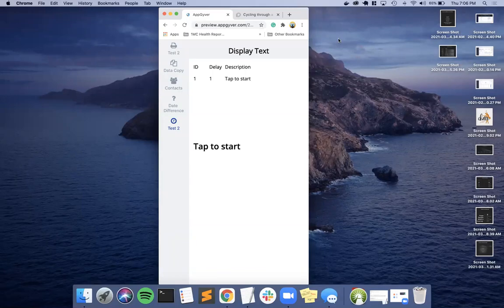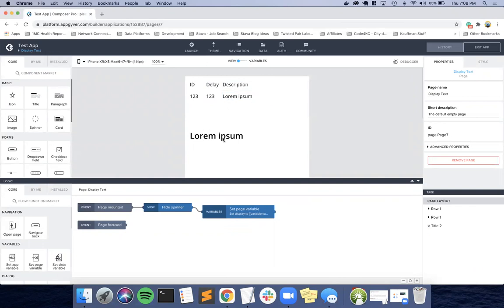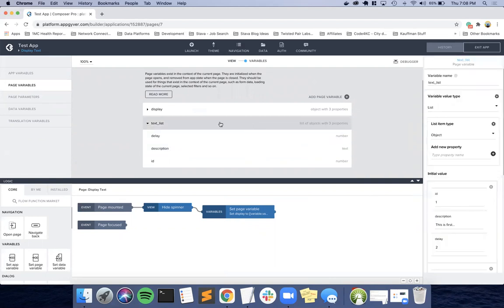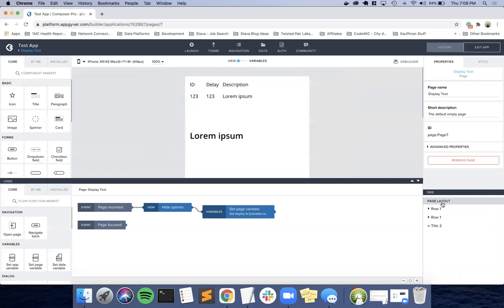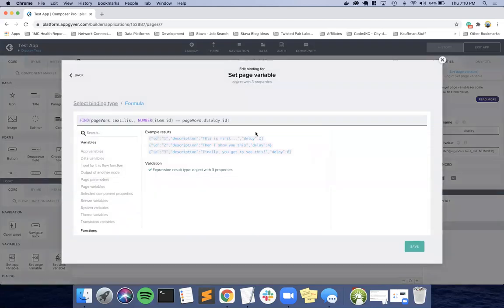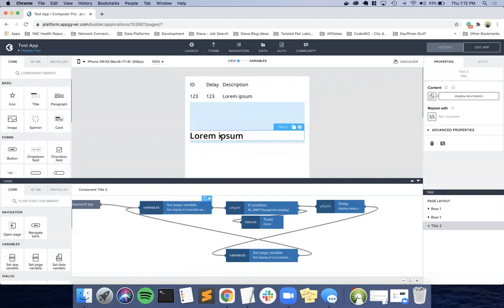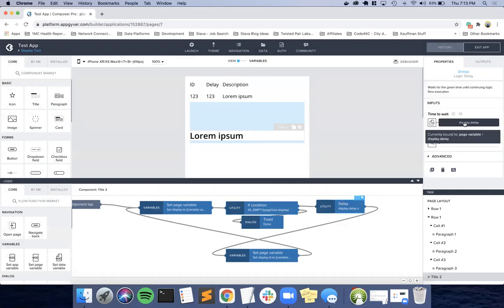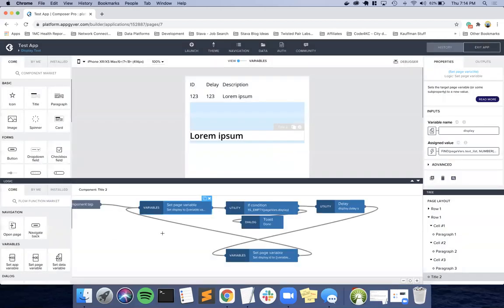[How To for a forum question] Cycling through a list of texts with specific durations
A "How To" question from the AppGyver forum was looking for a way to display text items from a REST API. Each text item would have a delay in seconds. The text would show for the delay in seconds and then the next text item would display for its specified delay.

This seems similar to a kiosk mode or a slide show set to automatically present.

Hopefully others find a use for this as well :)